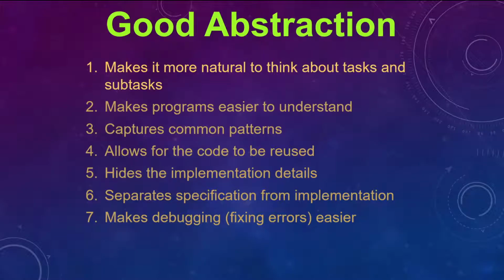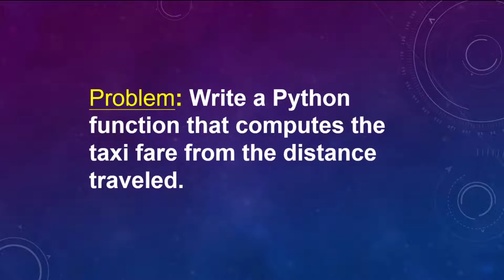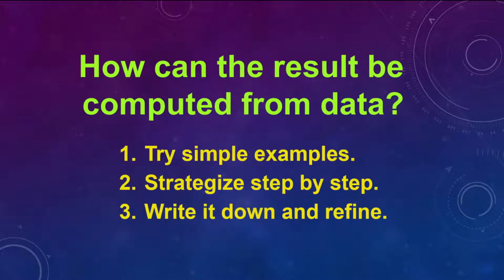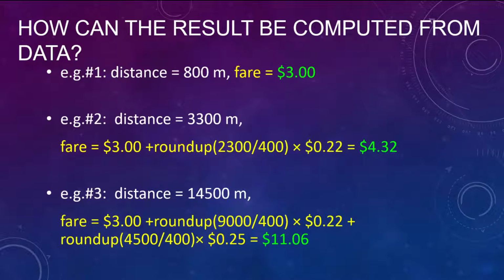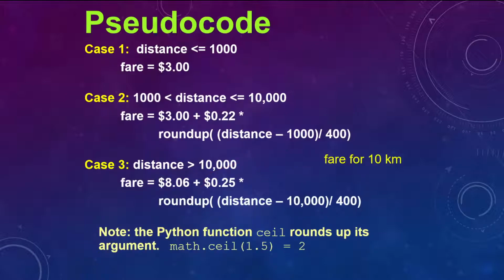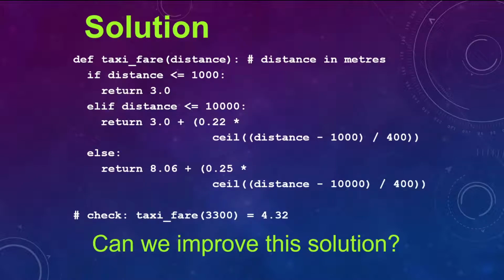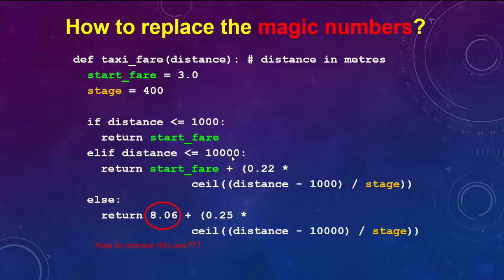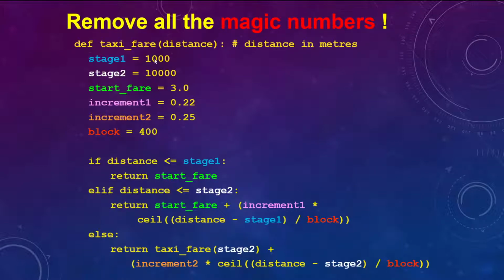2021 LT3b Good Abstraction Pt 2